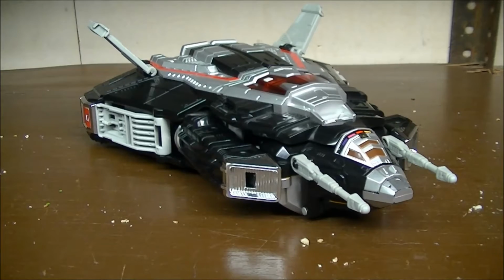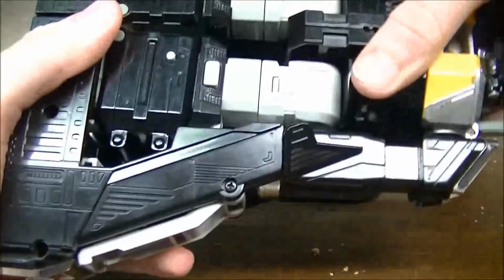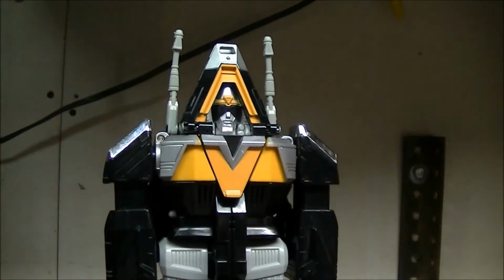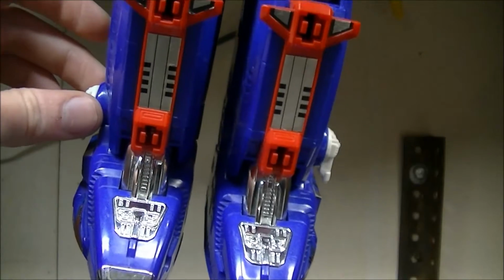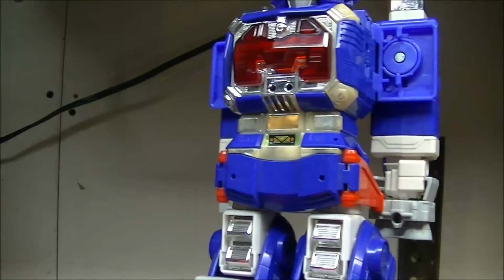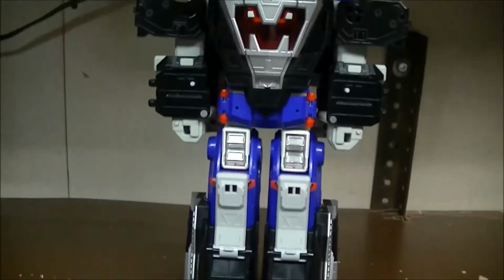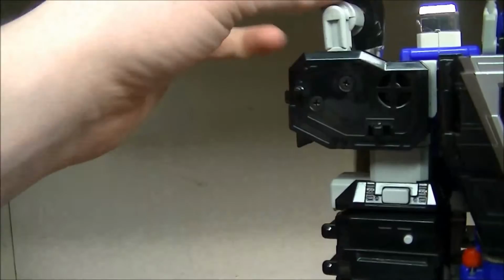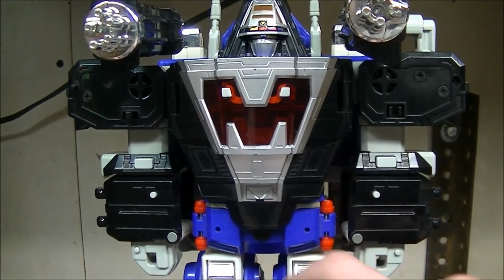Power Rangers In Space: Deluxe Delta Megazord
I review the Second Megazord from the Power Rangers In Space series. Also known as Delta Mega from Denji Sentai Megaranger